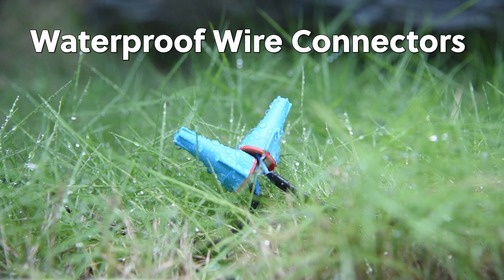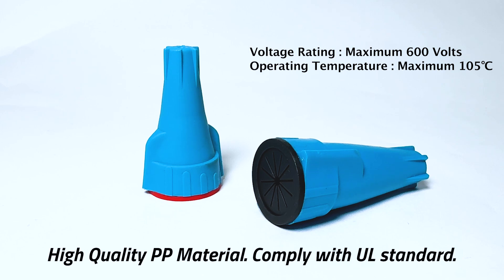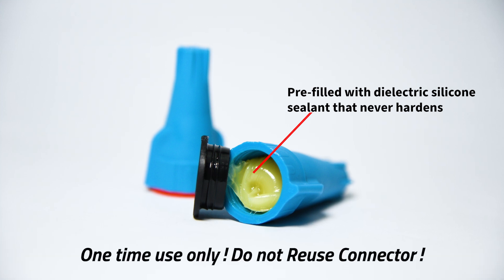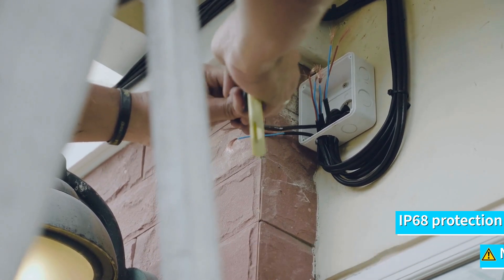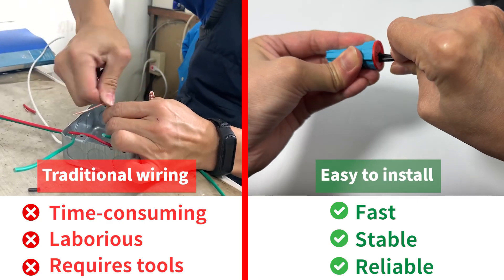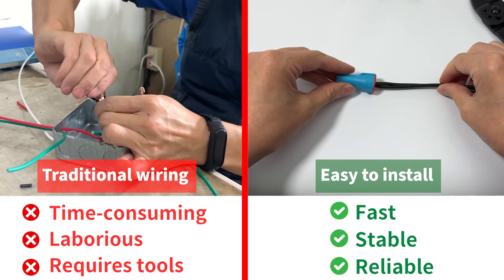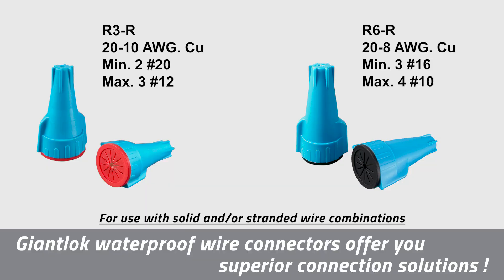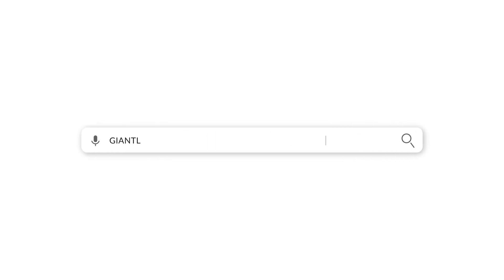Giantlok Waterproof Wire Connectors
Material :

– Twist-on wire connector : UL approved PP + steel spring

– Adhesive-lined heat shrink tubing : PO + PA

Color : Please refer to the specification chart below